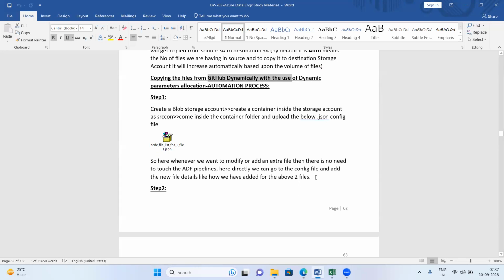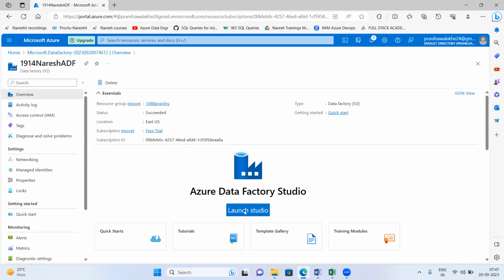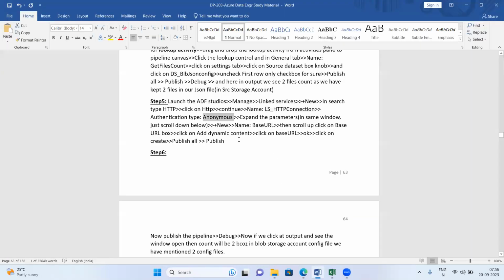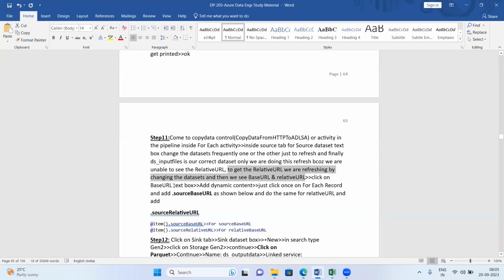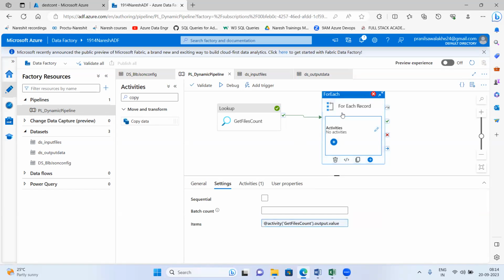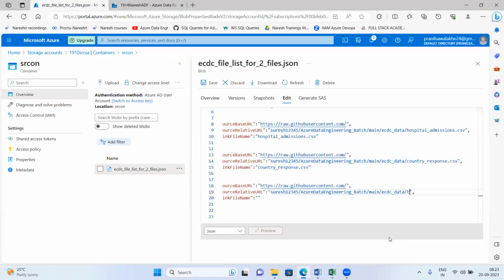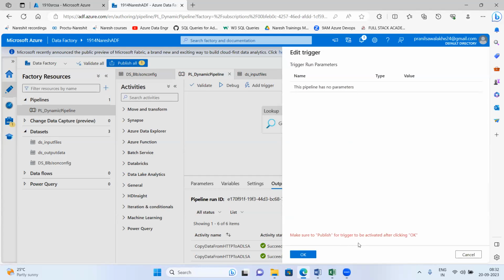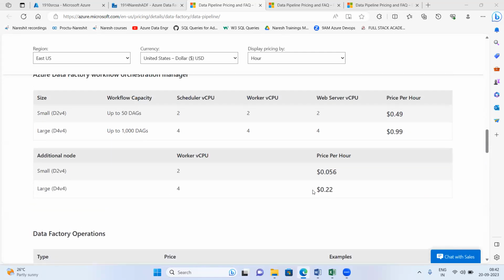Azure Data Engineer With Data Factory session 23